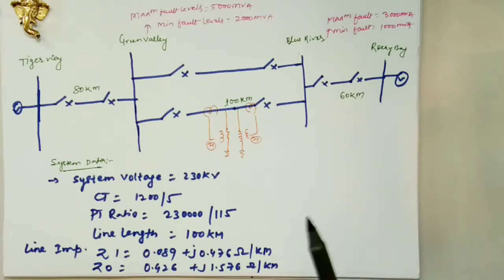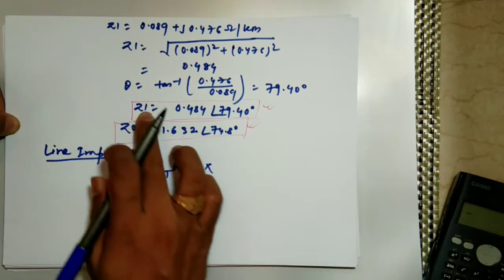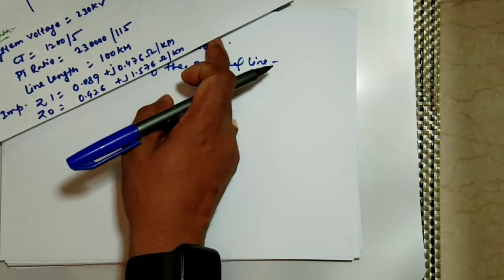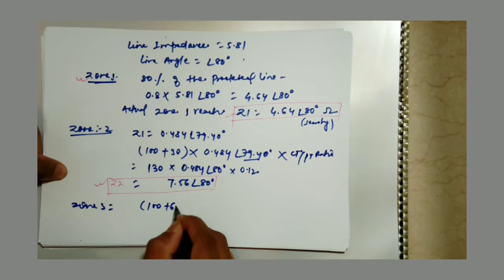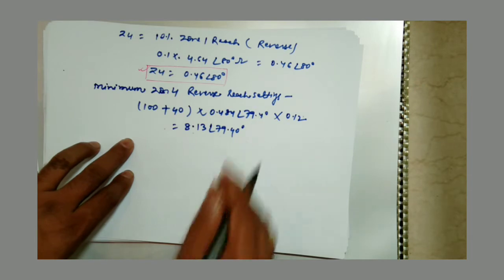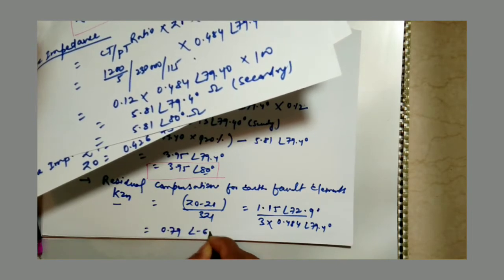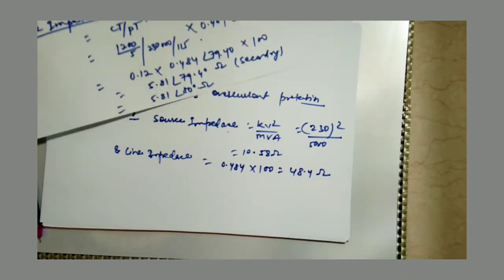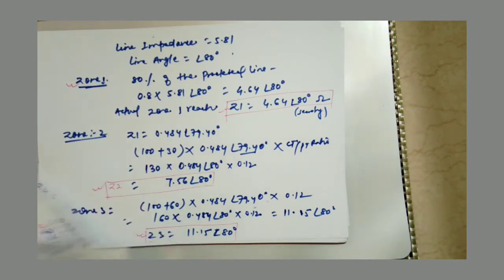Distance Protection| Transmission Protection|Zone Protection| Zone Setting Calculation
Distance Protection Zone Settings Calculation